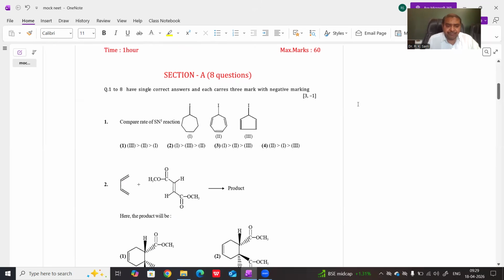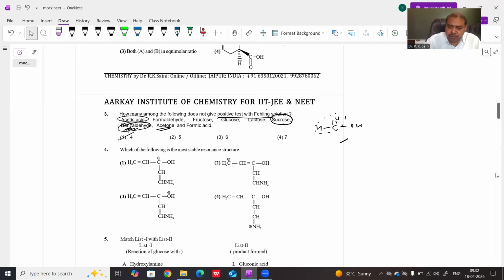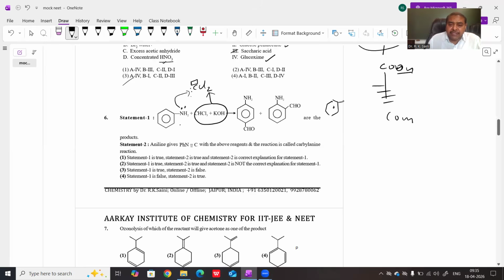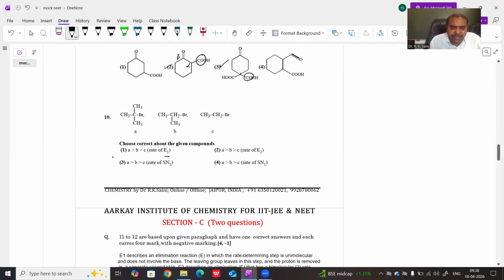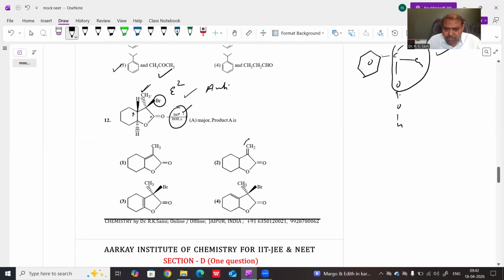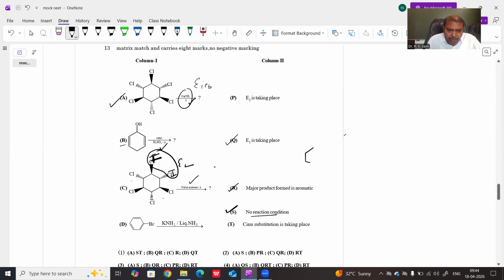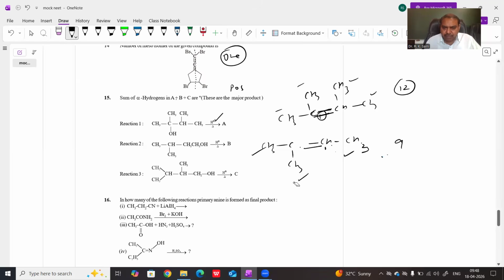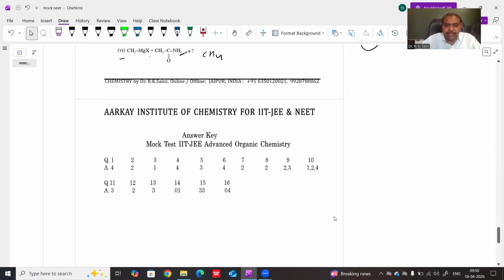JEE -Advanced Mock Test Paper - Organic Chemistry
High -quality JEE Advanced-level paper focused on Orgaic Chemistry.This paper based on previousJEE Advanced patters and include all important types of questions such as ;
Single correct
Multiple correct
Matrix match
Paraghaph based
Assertion reason
Integer-type questions